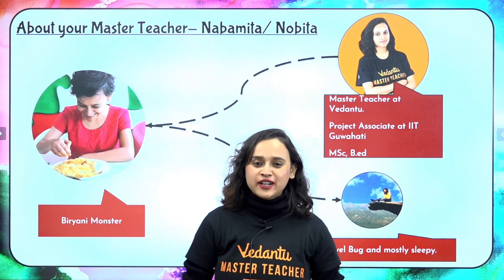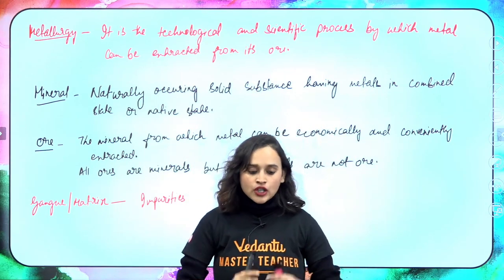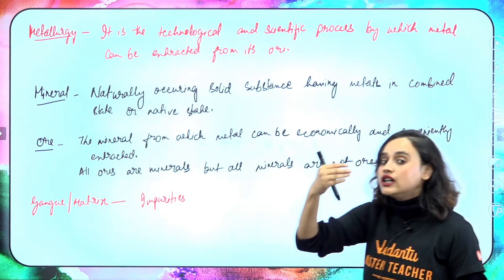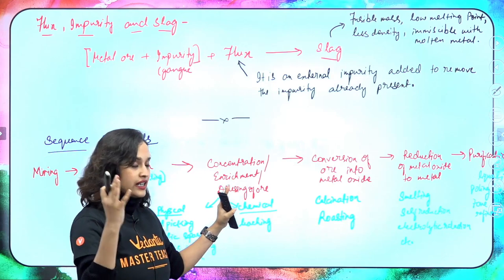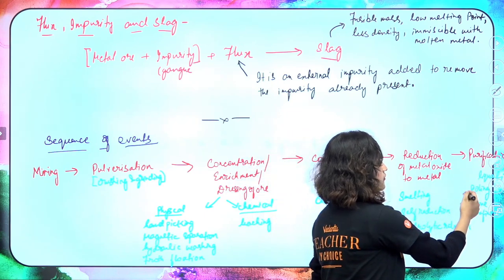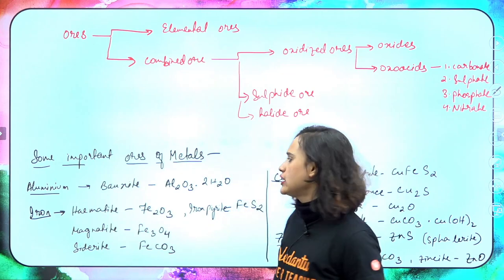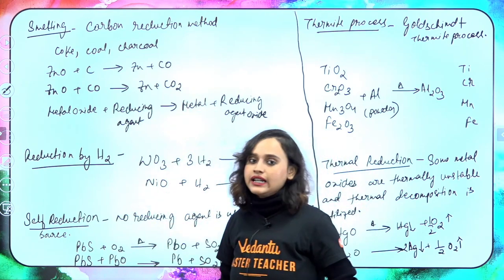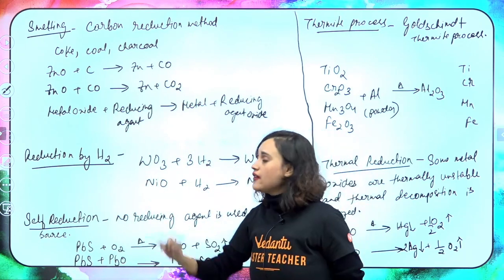Metallurgy Class 12 | Mind Maps & Formulas | JEE English | jee2023 | Nabamita Ma'am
In this session, your favorite Master Teacher Nabamita Mam will teach Metallurgy Class 12 from Fastrack revision session where she will take Mind Maps & Formulas   for JEE 2023 preparation. Boost your confidence of problem solving with your favorite Master teacher Nabamita Mam . This session is very helpful for the aspirants preparing for JEE 2023.

Hello Vedans!  We are conducting a feedback session to get your feedback on how we can improve. Kindly fill in the form given. Those who participate will become a part of a Lucky Draw and the winners will get a chance to speak to one of our Master Teachers!

✔📚Legend Class 11th PCM - Playlist | IIT JEE 2024 (Main & Advanced) | Physics, Chemistry & Maths | Vedantu Enlite - Playlist

✔📚Legend Class 11th PCB - Playlist | NEET 2024 | Physics, Chemistry & Biology | Vedantu Enlite - Playlist